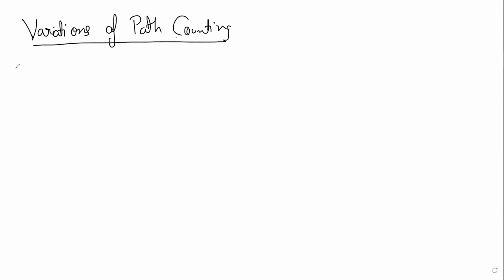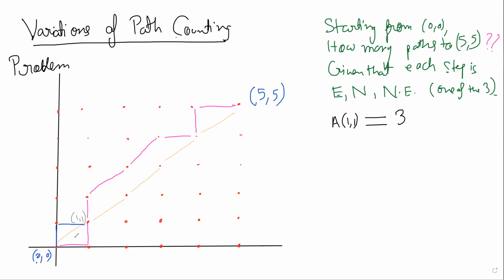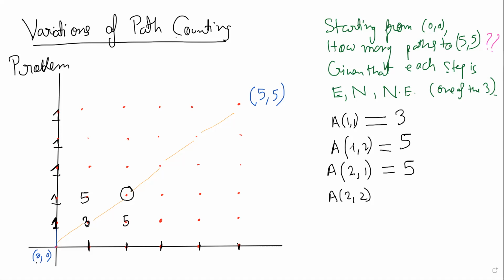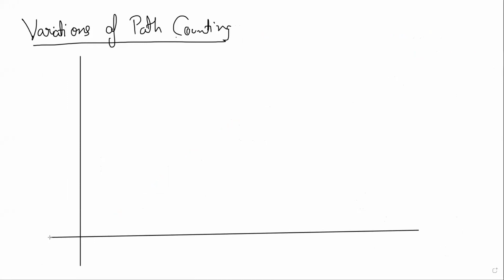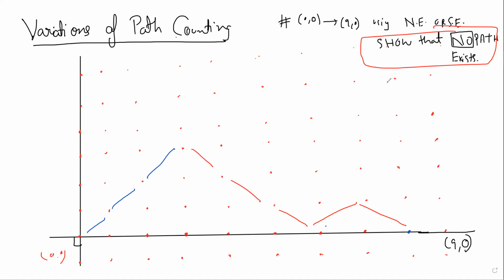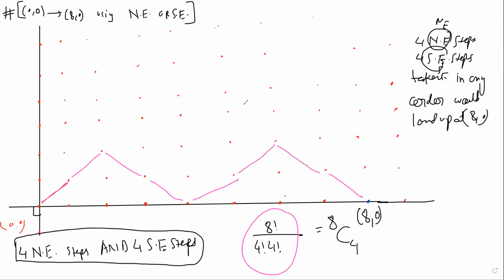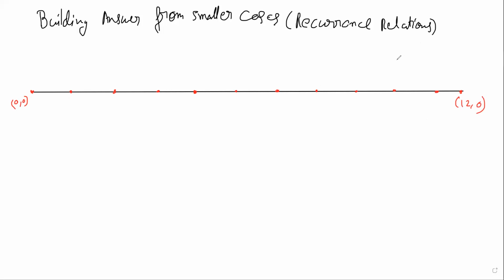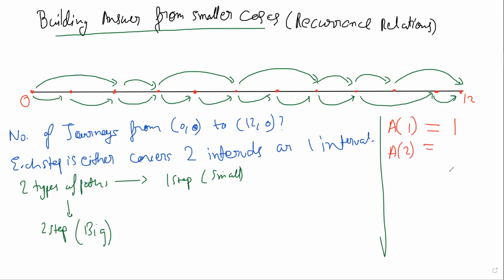Variations on ciunting paths on Lattices Part 1